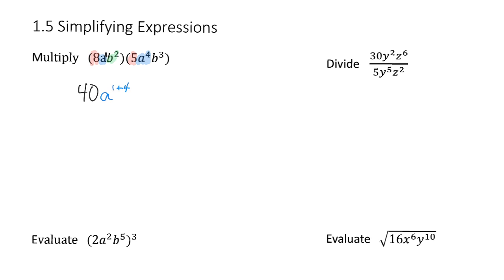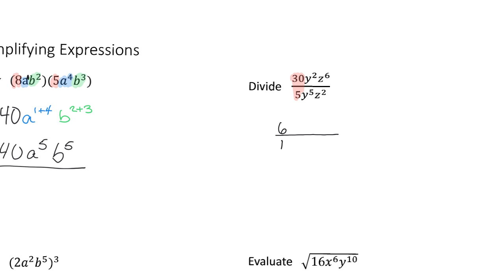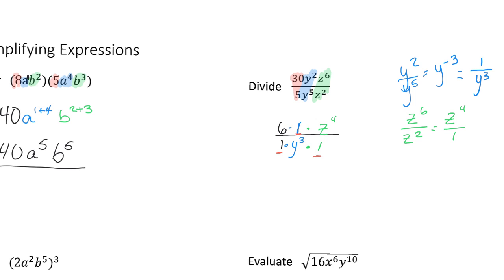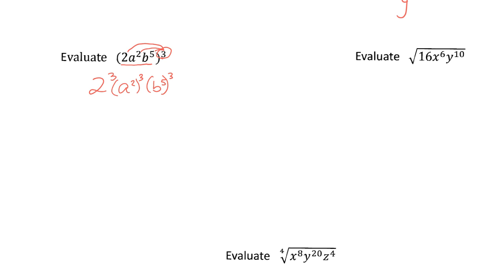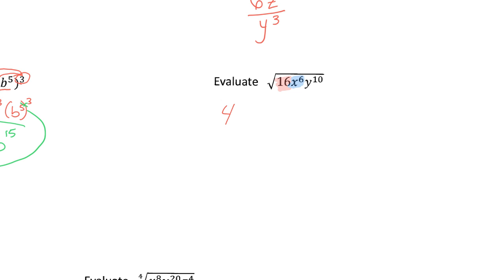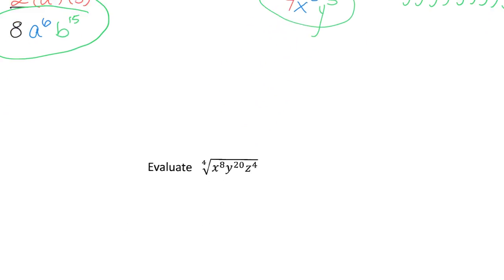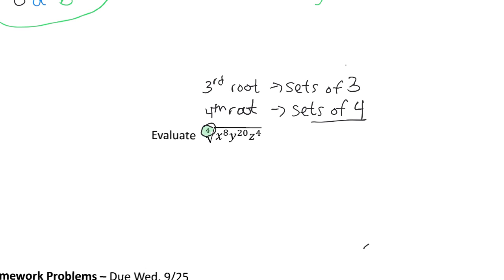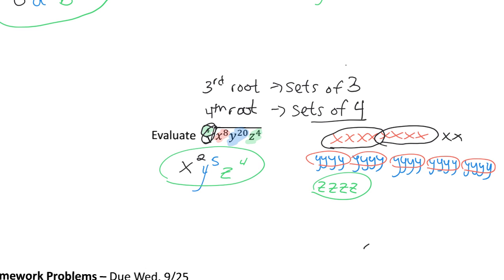1.5 Simplifying Expressions